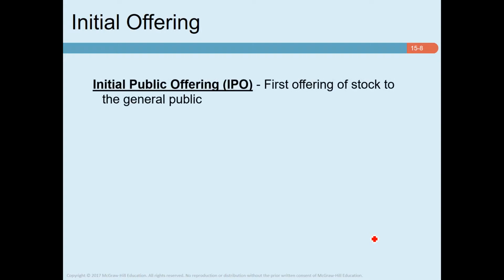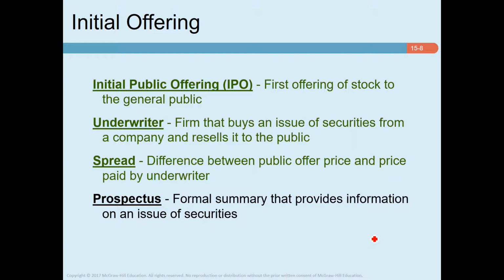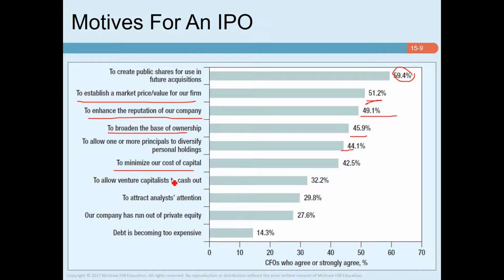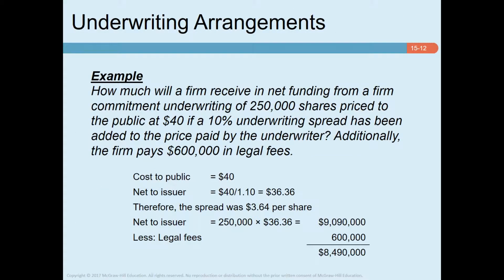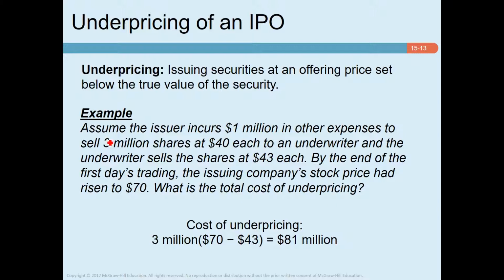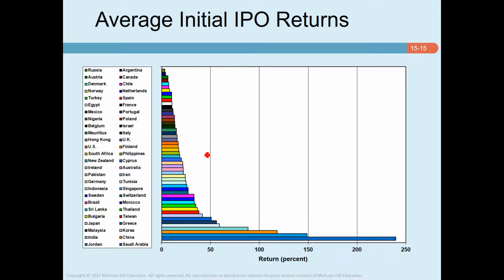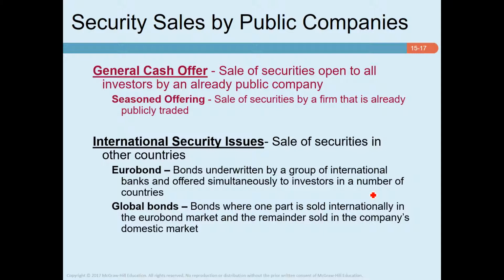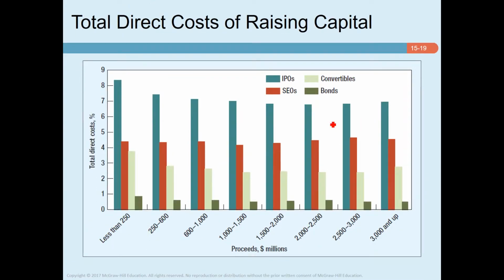Corporate finance Chapter 15 part 2